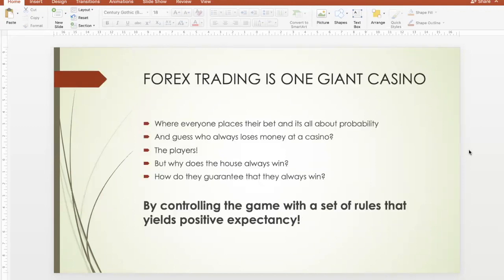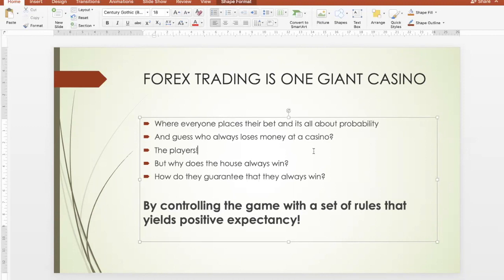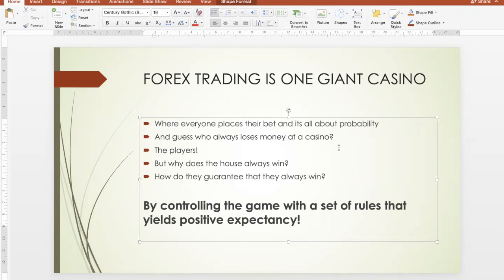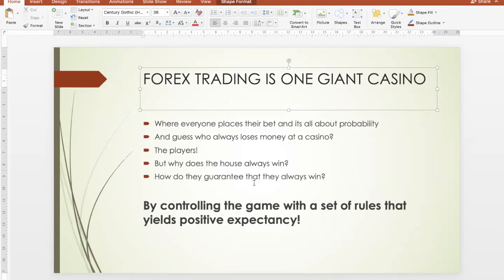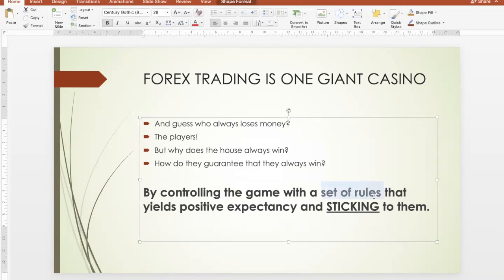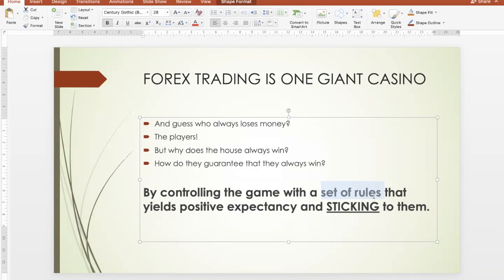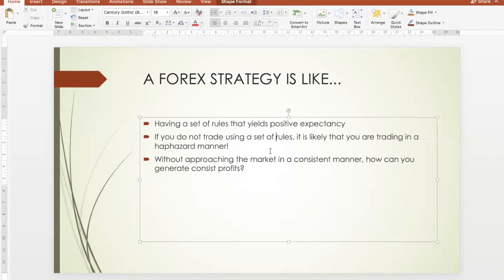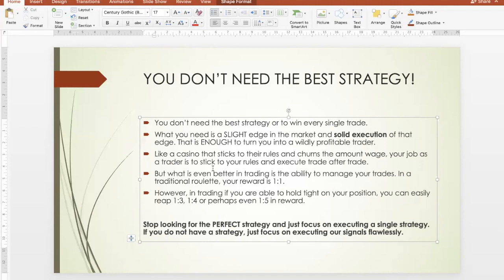Trade Forex Like a Casino for Consistent Profits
In the Forex market, there are 'gamblers' and there are 'professionals'. Gamblers depend on luck to make money and would eventually lose it all, because the game is rigged against them. 'Professionals' know how to rig the system to generate consistent profits from random outcomes of chance.

Don't be a gambler. Learn how to trade Forex like a professional!